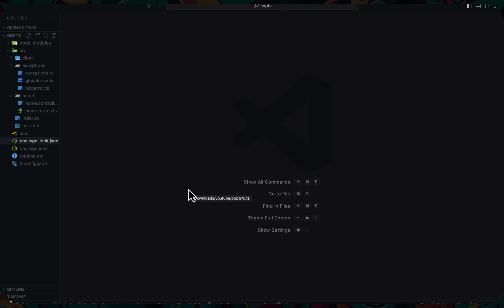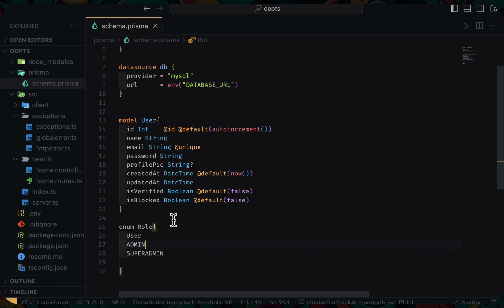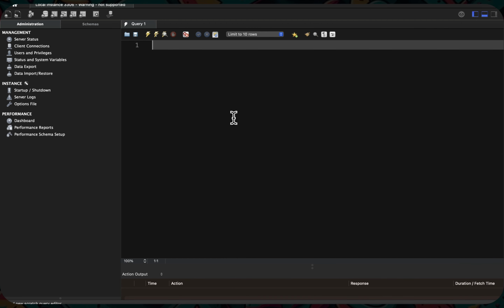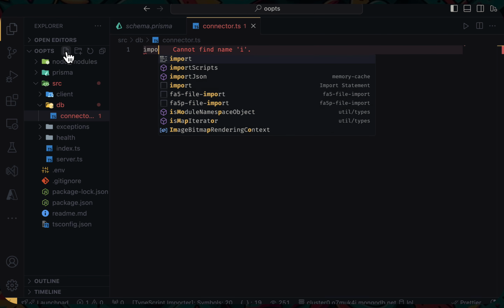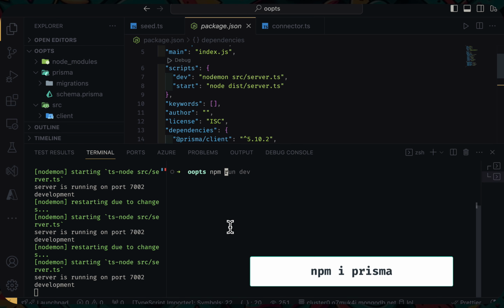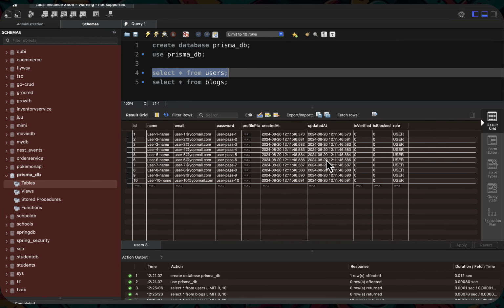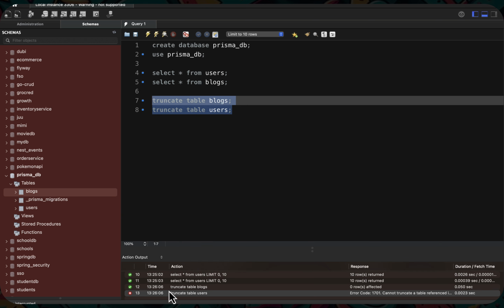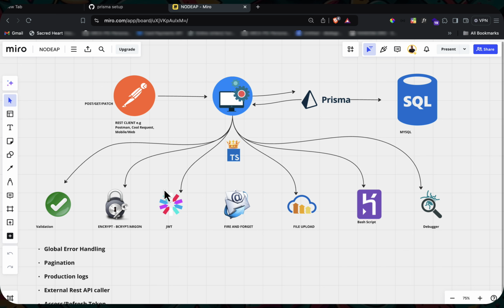Connecting to Database - Part 3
In this section, we will connect to a database using MySQL and Prisma.

We will also learn how to seed data into the database, reset/truncate records, and explore the relationship between two entities.

Feedback and Contributions: I welcome any feedback and contributions.

00:00 Introduction and Package Installation
01:59 Creating Models and Relationships
07:44 Connecting to the MySQL Database
08:40 Running Migrations
11:28 Working with the Prisma Client
12:13 Seeding Mock Data
19:32 Hashing Passwords
23:03 Truncating Tables
27:23 Recap